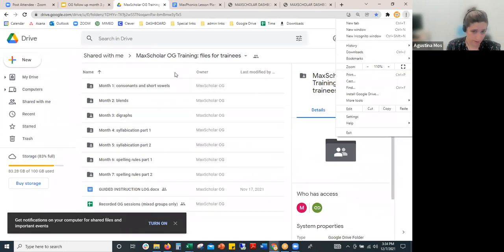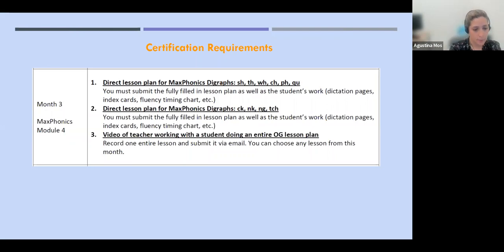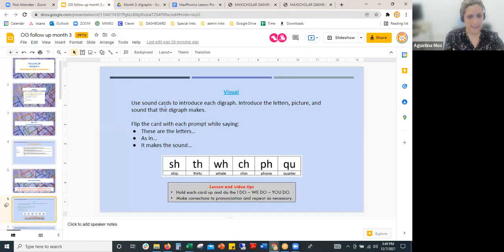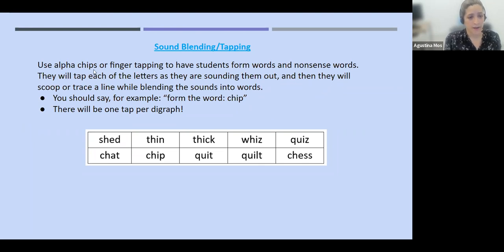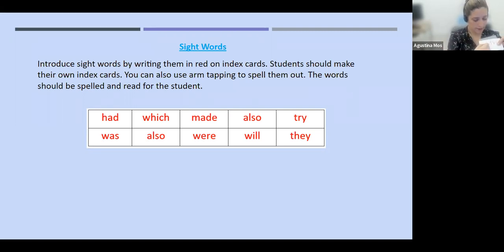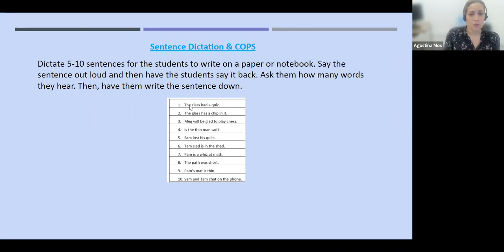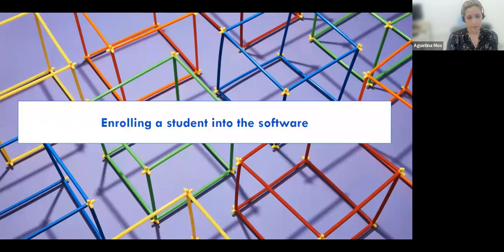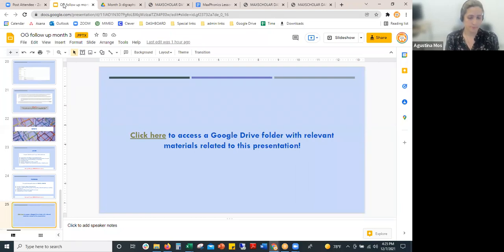12/07/2021 OG Certification follow up month 3 (digraphs)